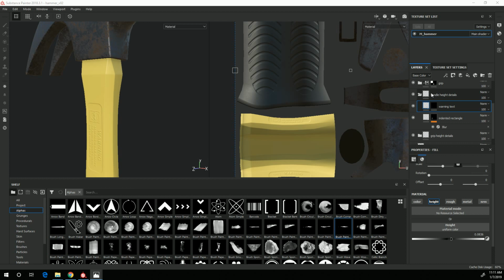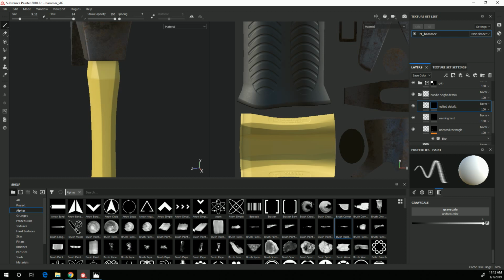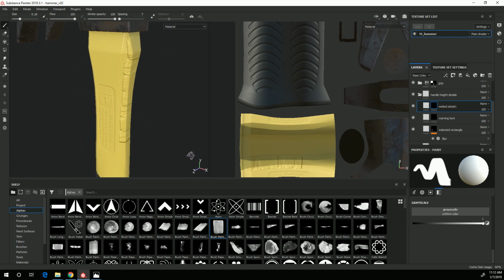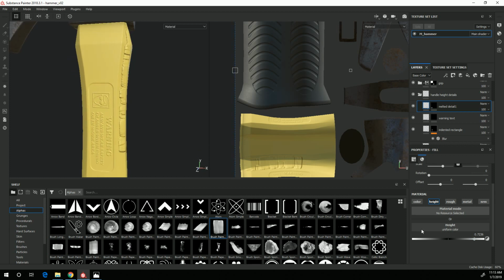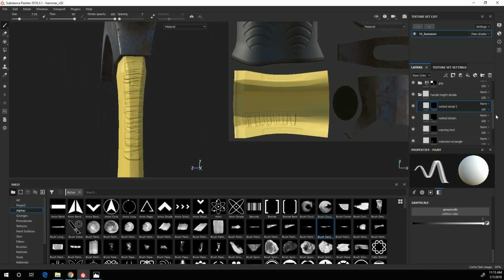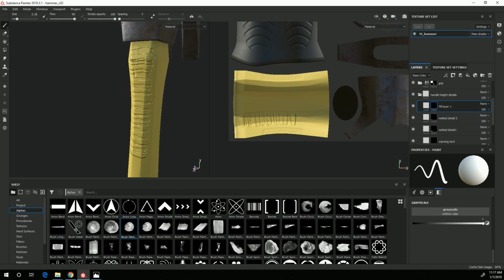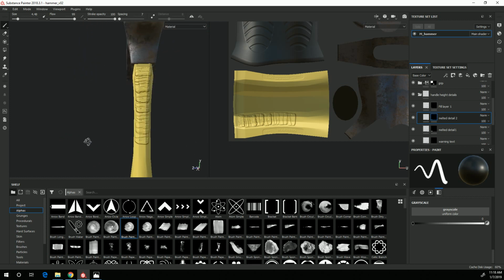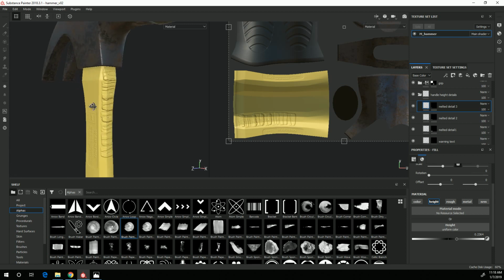Adding Height Detail to the Hammer Handle - 2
This video demonstrates adding height detail to the hammer handle using custom alphas and masked fill layers.